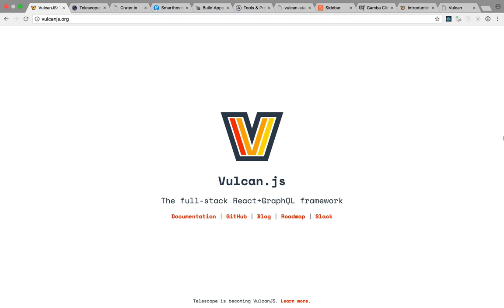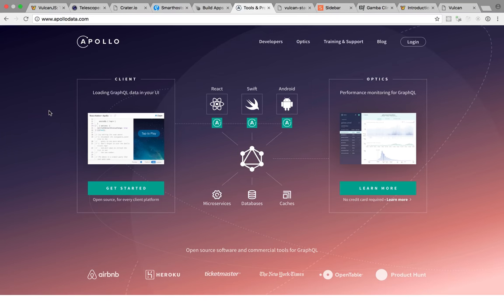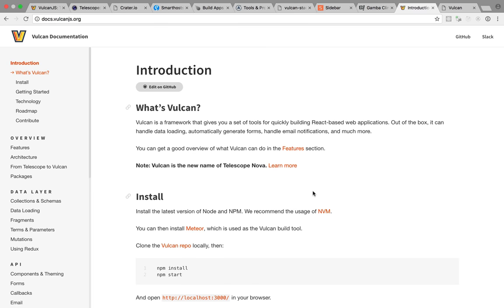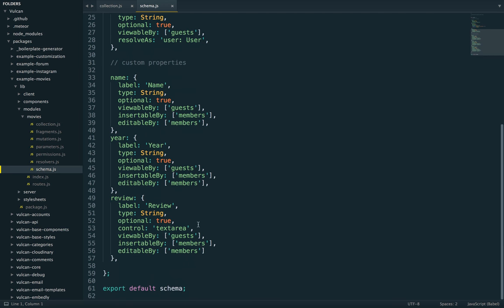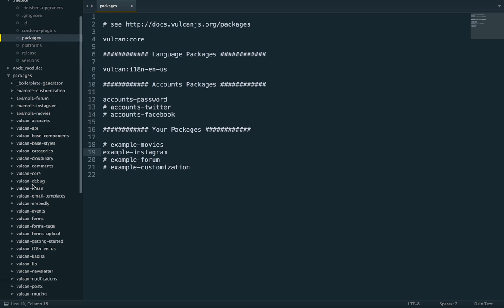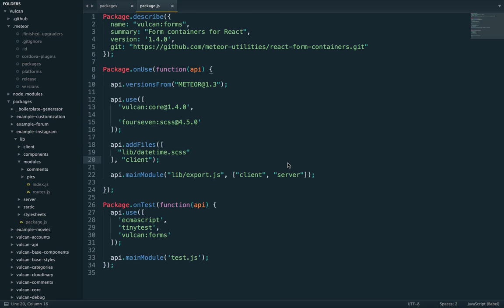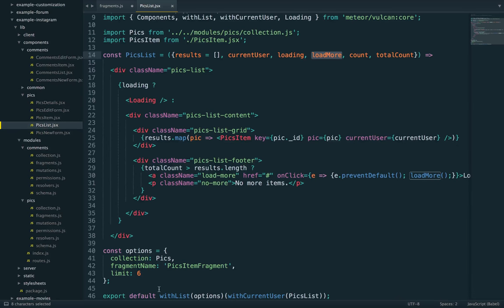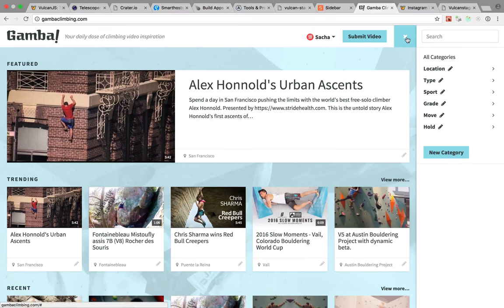So What's Vulcan?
A short intro of what Vulcan is all about.